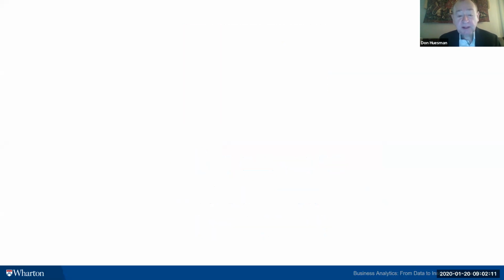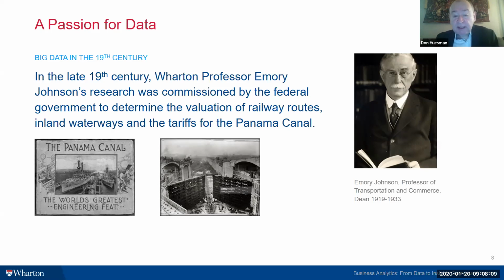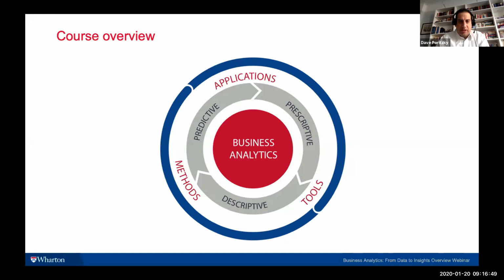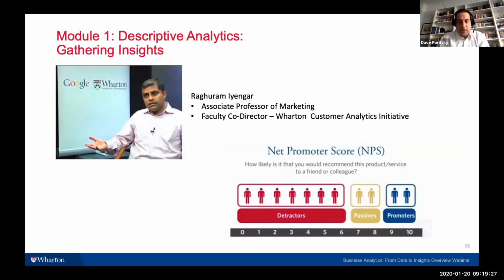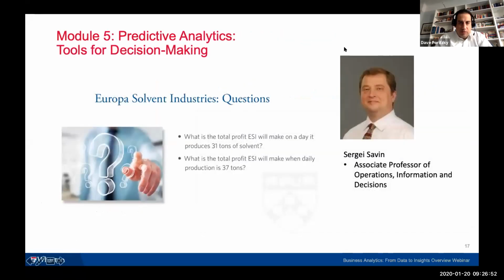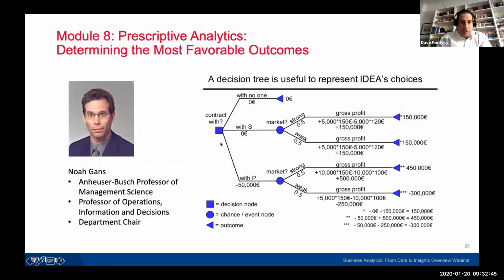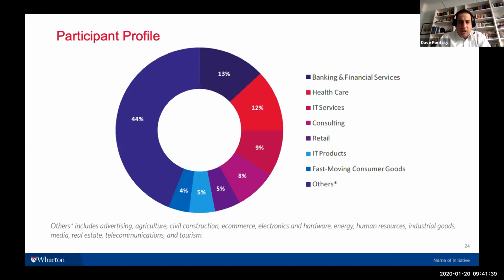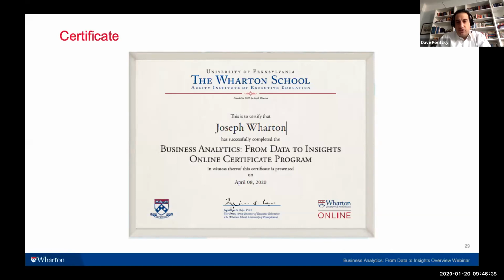Business Analytics (Online) Program Webinar | Wharton | 21-01-20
This is a 60-minute webinar recording to learn more about the upcoming Business Analytics (Online) Program, followed by a Q&A session.